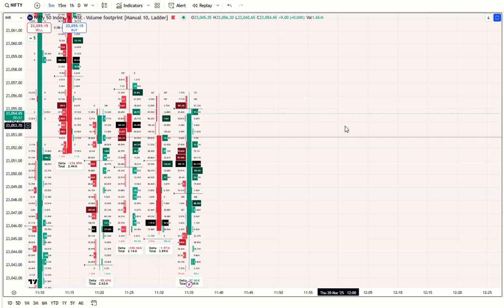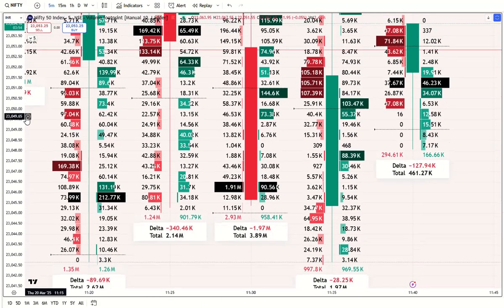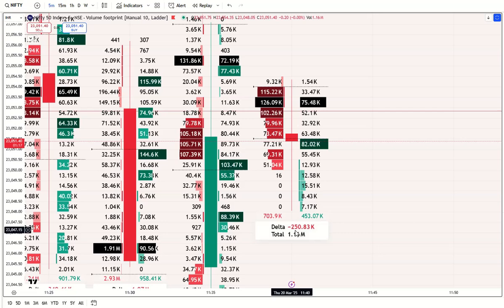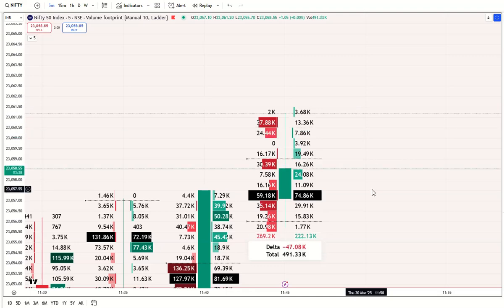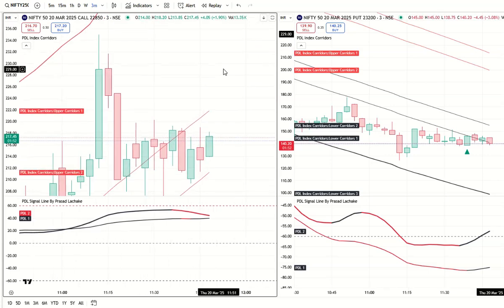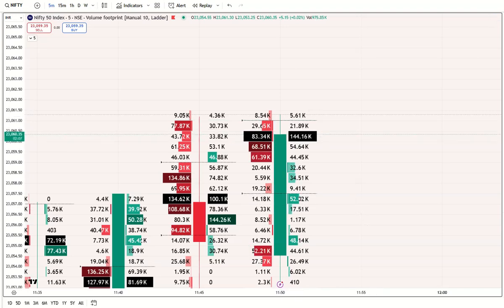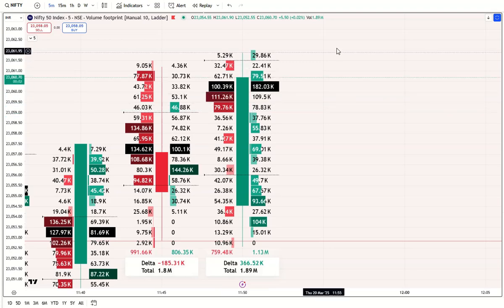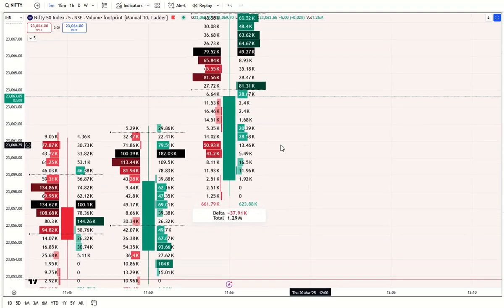Capturing NIFTY move with Volume Footprint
Analysis of MWD Magic Indicator on NIFTY and Bank Nifty every day
The video discusses, trading opportunities on various instruments based on Daily, Weekly, and Monthly trading levels.

Each of our videos clearly explains why we are positive about the opportunity and why we should wait before taking the trade.

is for anyone with a keen interest in learning more about trading in the financial markets including Stocks, Options, Futures and Commodities. Whether you are a complete beginner or an experienced Trader, our videos have the complete experience.

Risk Warning
Trading Crypto, Futures, Options and Stocks involve a risk of loss. Please consider carefully if such trading is appropriate for you. Past performance is not indicative of future results. Articles and content on this Channel are for Trading Education purposes only and do not constitute investment recommendations or advice.

retail trader
Small trader
daily trader
indicators
tradingview
MWD Magic indicator